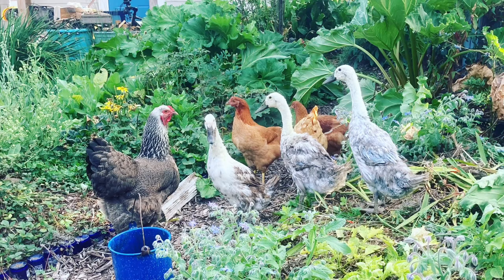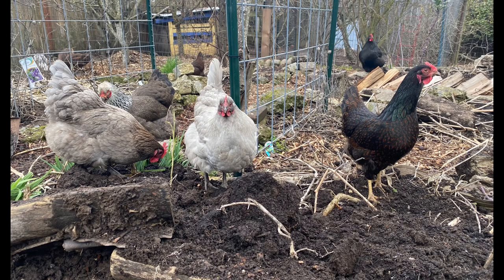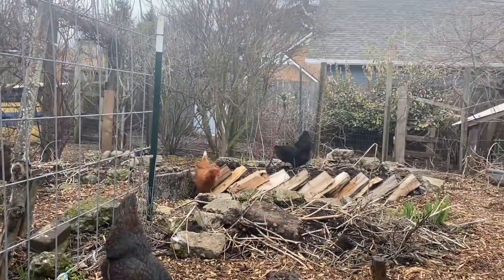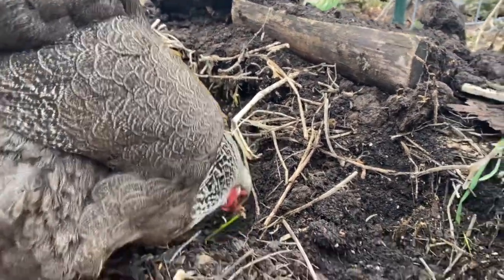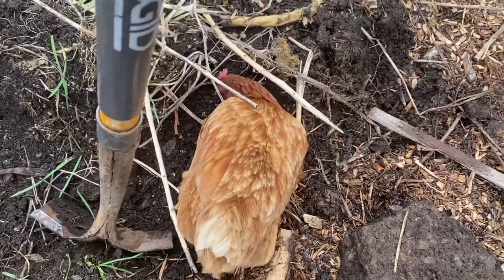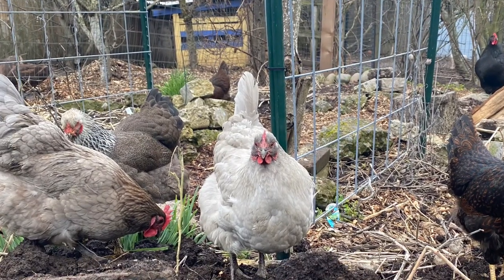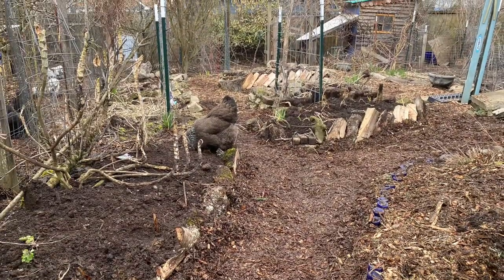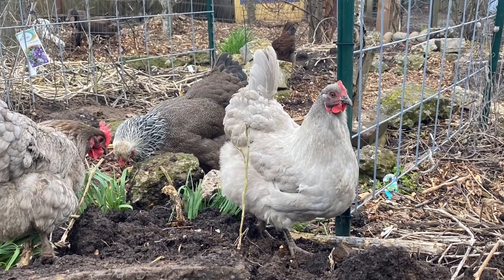Chickens in the Veggie Patch: How and When in A Permaculture Garden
Last week, a commentor asked how I keep my poultry from destroying my annual veggie garden.  Great question!  Too much poultry activity can devastate a small garden.   Too little, and weeds and pests can become a problem.   Over the years, I have learned to utilize my chickens as stochastic disturbance in the veggie garden under the watchful eye of the gardener.

Let's look at the how, why, and when of allowing chickens and ducks into annual veggie beds for optimal benefit.